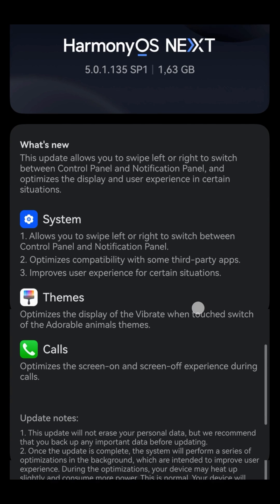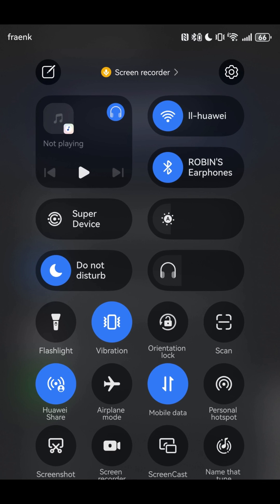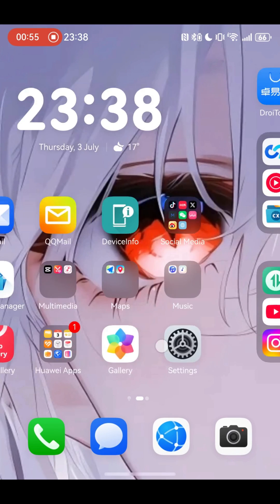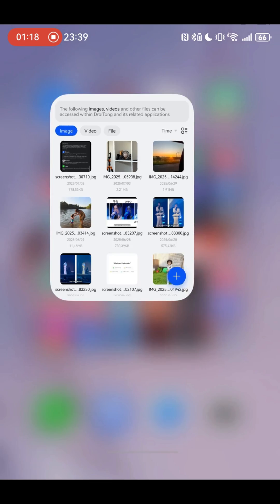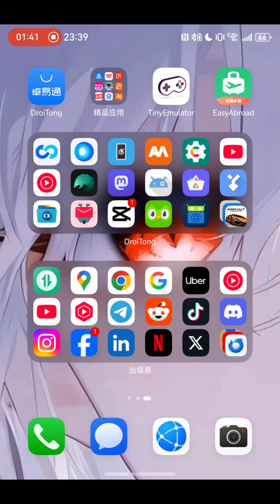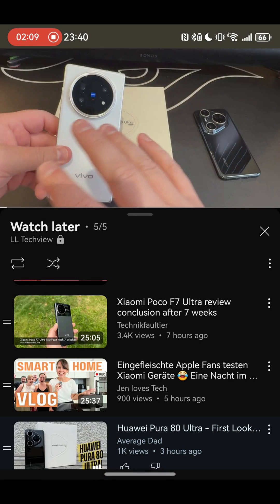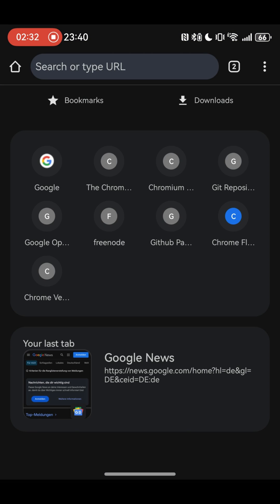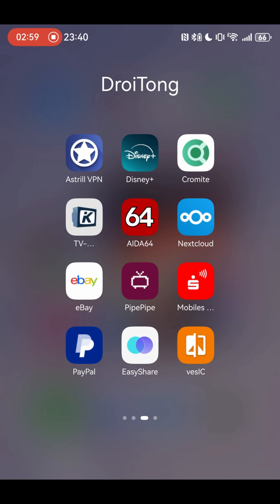📱 Huawei Pura X – HarmonyOS Next 5.0.1.135 Update | Improved Android App Support!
Huawei just rolled out HarmonyOS Next 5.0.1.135 on the Huawei Pura X, bringing important improvements to the Android Container. In this video, I’ll walk you through exactly what’s new, how it affects app compatibility, and whether Android apps now run more smoothly on HarmonyOS.

🆕 Update Highlights:
✅ Enhanced Android Container performance
✅ Better support for popular Android apps
✅ Stability improvements and bug fixes
✅ Improved app launch times and background management
✅ My hands-on experience after updating

Whether you rely on Android apps every day or you’re just curious about the evolution of HarmonyOS Next, this update is worth a look.

💬 Are you running HarmonyOS Next? Have you noticed any improvements with Android apps? Share your experience in the comments!